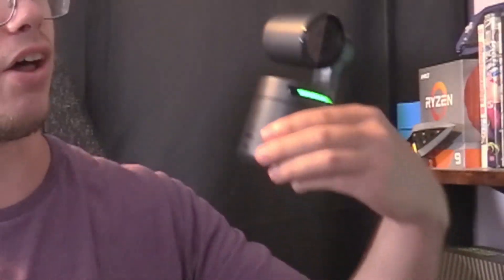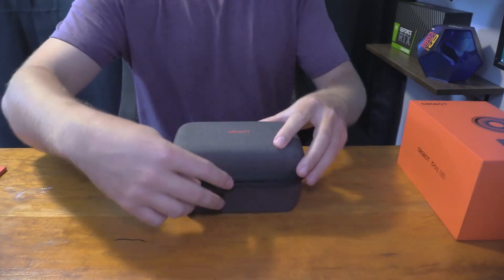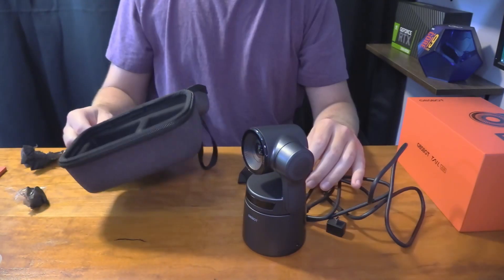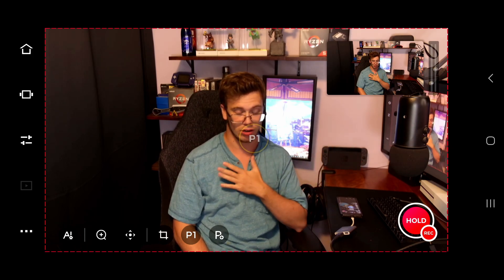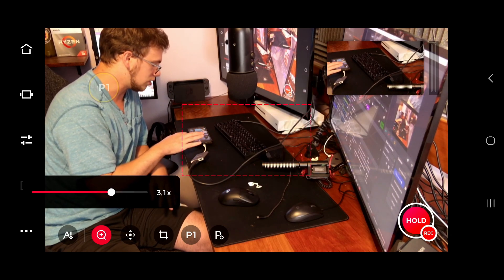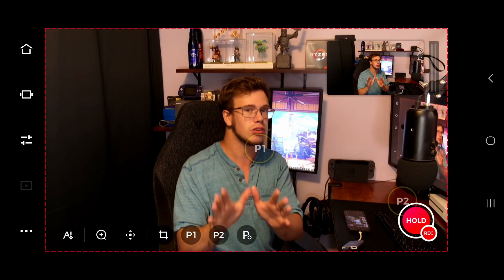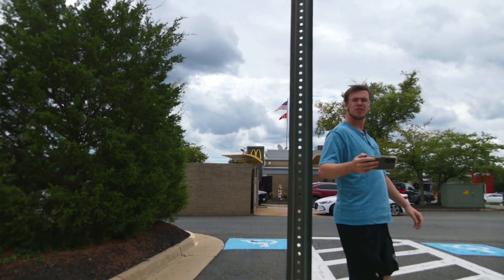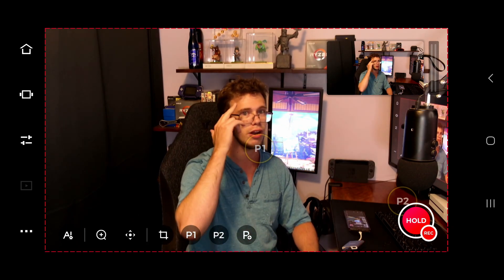Is This New AI Camera Actually Good? - OBSBOT Tail Air PTZ Streaming Camera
Today we'll be reviewing the OBSBOT Tail Air PTZ Streaming Camera to find out if it’s worth buying.

Intro 00:00
Webcam I/O 00:34
Obsbot Tail Air Unboxing 01:00
How to Setup Obsbot Tail Air Webcam 03:58
Obsbot Tail Air Features 05:32
Presets 07:13
Human Tracking 08:39
Zoom AI 09:46
Record/Stop Hand Motion 10:15
Final Thoughts 11:31